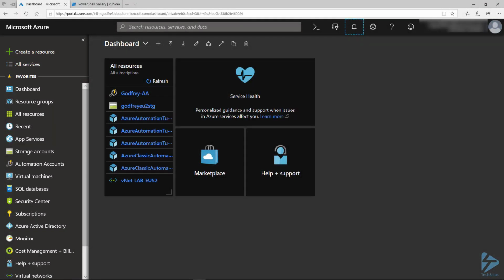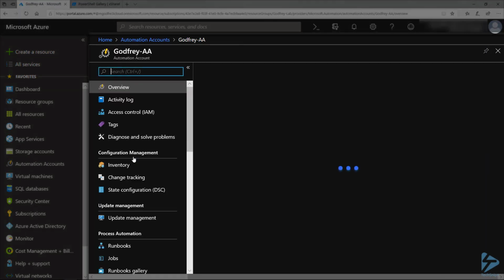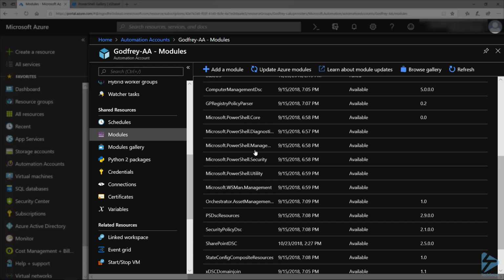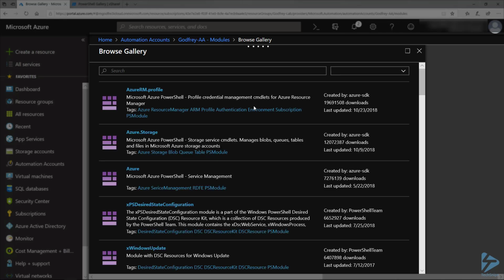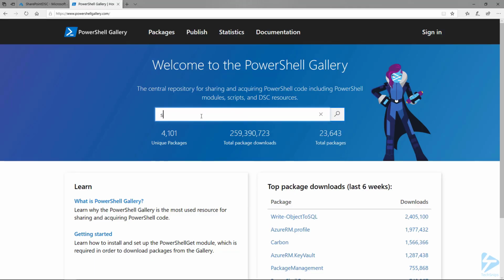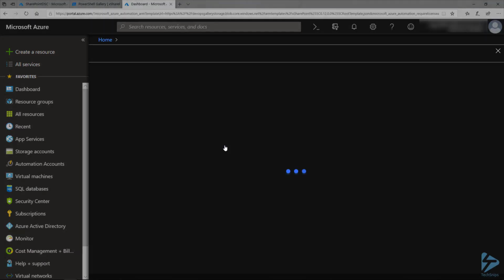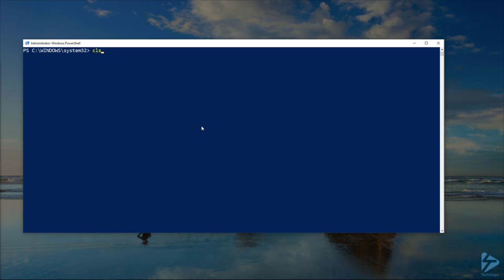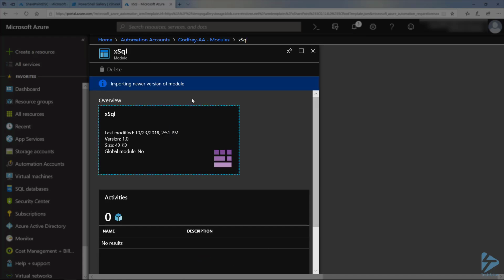How To Import A PowerShell Module To Azure Automation Directly From The PowerShell Gallery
In this Snip, we will see how easy it is to add your own custom PowerShell modules to your Azure Automation account, or how to discover and import modules that are available in the PowerShell Gallery. These modules can then be leveraged as Shared Resources in your Azure Automation Runbooks or Desired State Configurations.
This snip will show you how to import PowerShell Modules via the Azure Portal, PowerShell Gallery and PowerShell itself. This means Azure Automation can utilize your own custom PowerShell Modules or you can have access to the thousands of community generated modules hosted on the PowerShell Gallery Online. In PowerShell, we will use the cmdlet Import-AZAutomationModule but you can also use Import-AzureRMAutomationModule.

Prerequisites include:
Azure Account
Azure Automation Account
The AzureRm PowerShell module